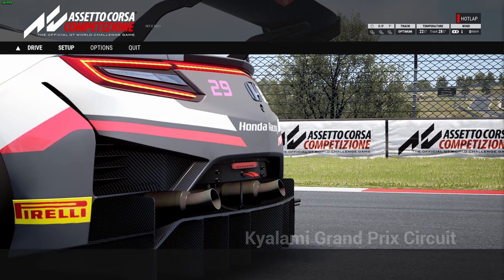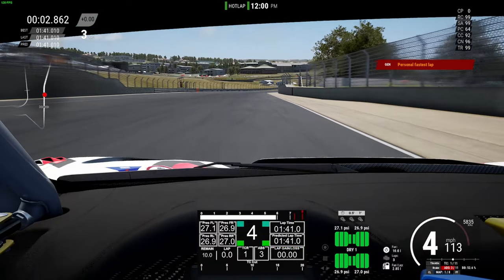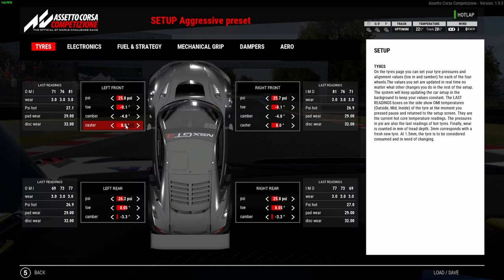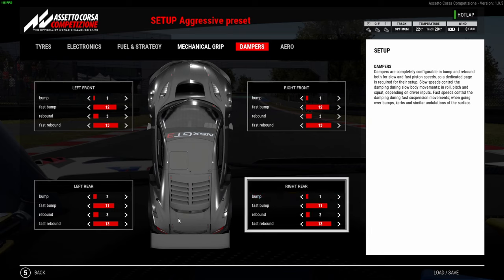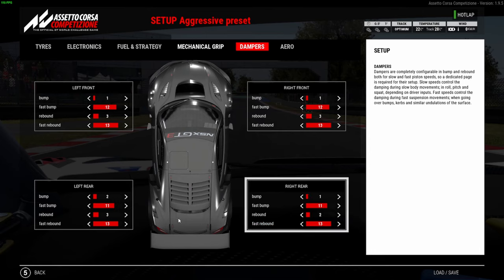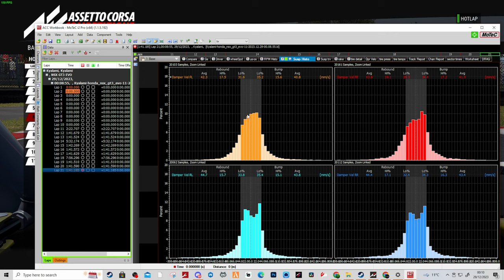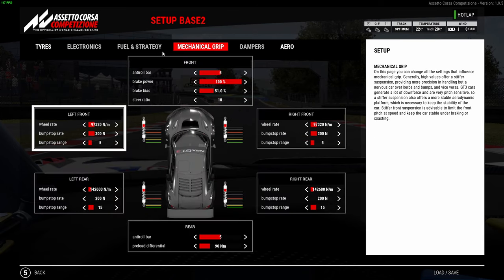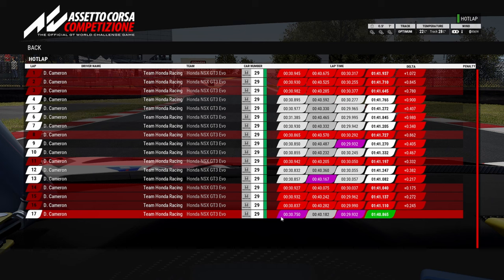META VS MOTEC (Part 1) Which Setups are BETTER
Kryptic compares the ACC Meta setup vs a setup built in Motec to see which one is better.

Purchase My Tuning Book Performance Unleashed Gt Edition